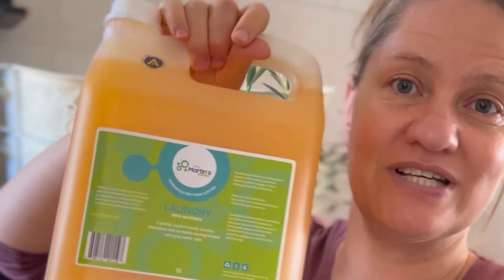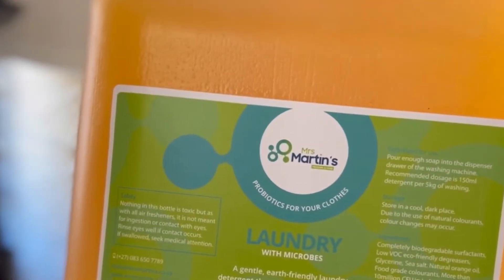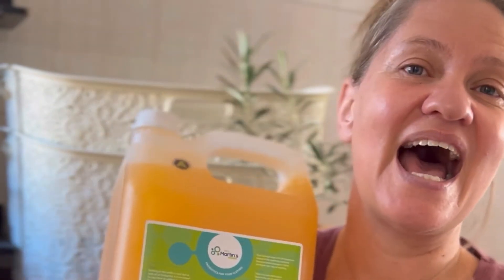Enzymes in your laundry detergent are harming your skin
Did you know that most traditional laundry detergents contain artificial enzymes? That is bad for sensitive skin!

Enzymes are very harsh chemicals that act like small selective scissors that break stains into pieces.

So enzymes are great at stain removal, and that is why they are put into most laundry soaps. These laundry soaps are often called  biological laundry soap.

Unfortunately, artificial enzymes do not completely wash out of your clothes and that is why if you have sensitive skin, you sometimes itch and burn even from wearing clean clothes.

The Allergy Foudation of South Africa recommends that if you suffer from sensitive skin or atopic dermatitis, you should stay away from biological laundry detergents that contain enzymes.

Rather use Mrs Martin’s LAUNDRY! We include no enzymes in our LAUNDRY soap, so laundry is NOT biological.

Our next generation technology goes a step further: we include spores of indiginous microbes. Microbes are intelligent enzyme generators: they see what dirt they are up against – protein or fat or starch – and then they produce the correct enzyme to break that down.

This all happens on a microscopic level so the amount of enzymes are far reduced. Instead of a shotgun approach where you have to include large amounts of all the enzymes just to be sure, our friendly microbes produce small amounts of exactly the correct enzyme only.

We call this technology biologically active.